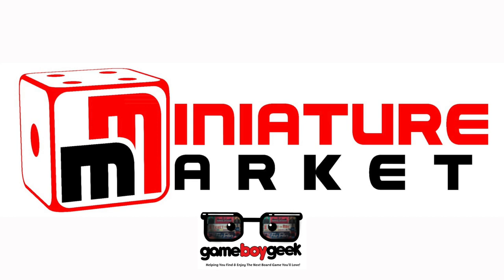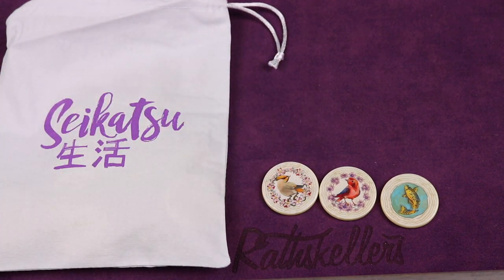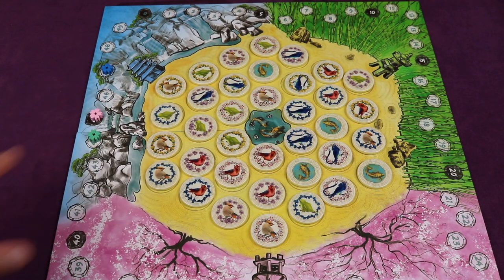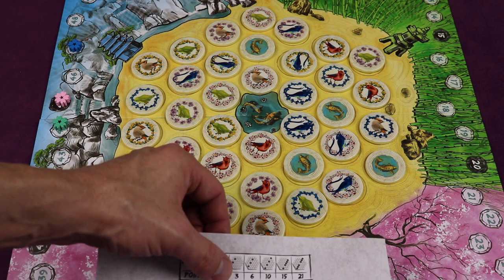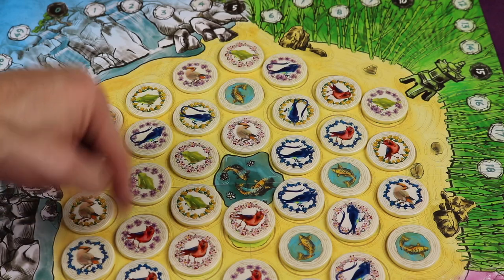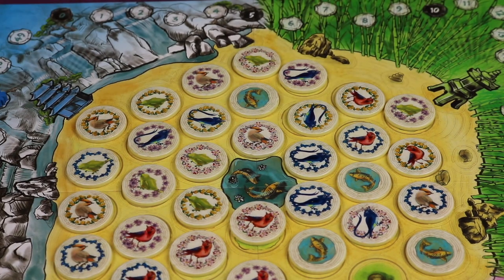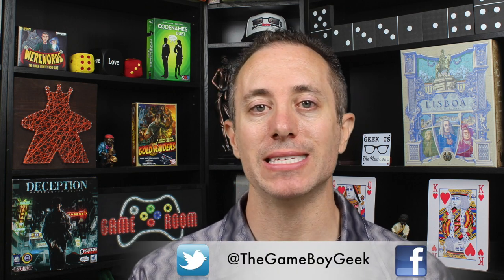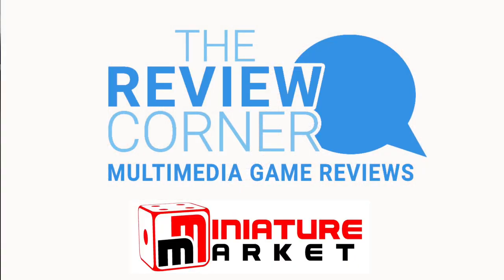Seikatsu Review with the Game Boy Geek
My review of this tile laying board board for 1-4 players by IDW. Lay Tiles to group together flocks of birds for points now. But also try to setup flowers in a straight line for points at the end!